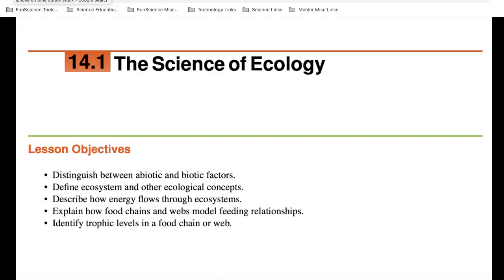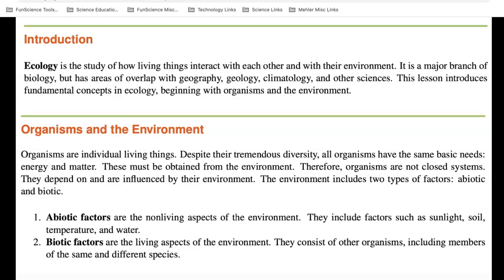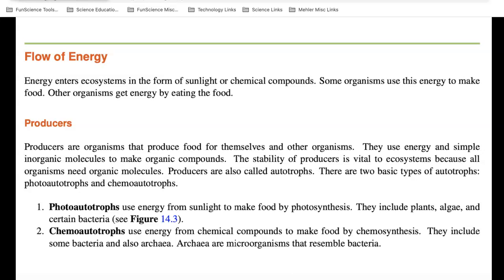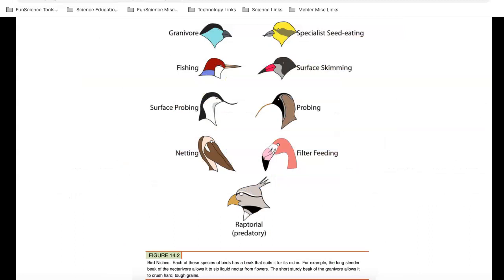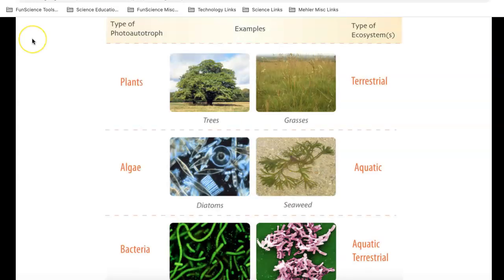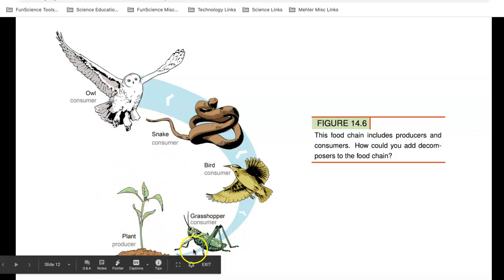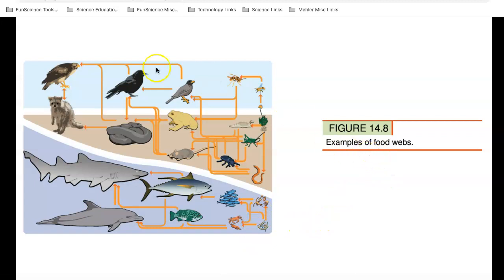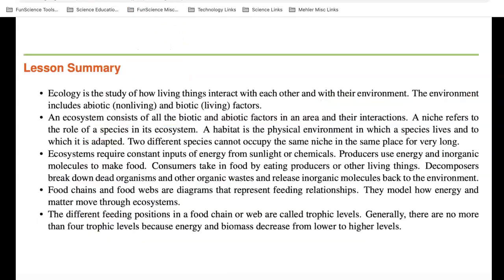14 Screencast Section 14 1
The Science of Ecology